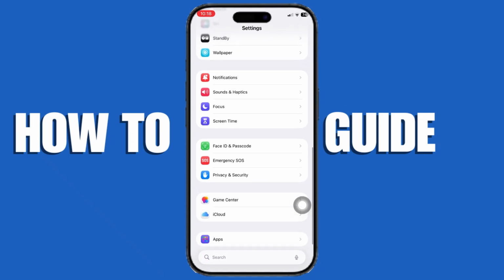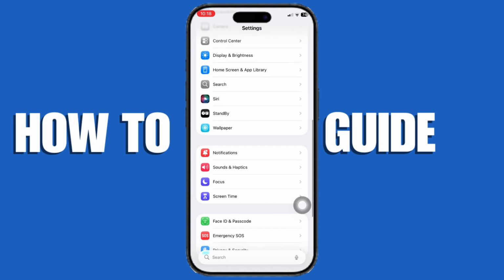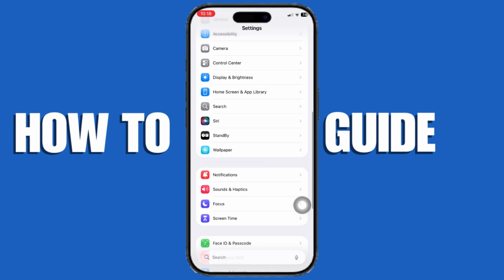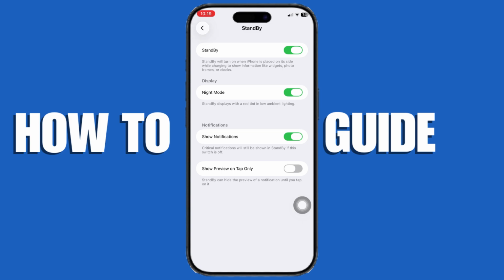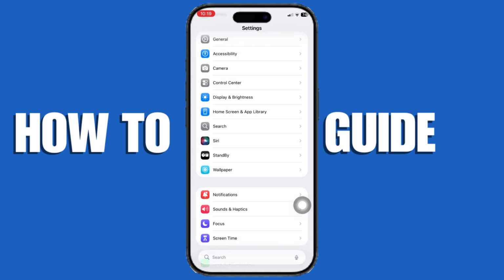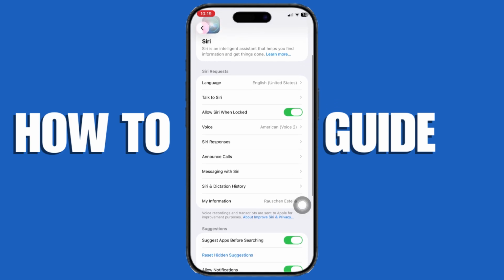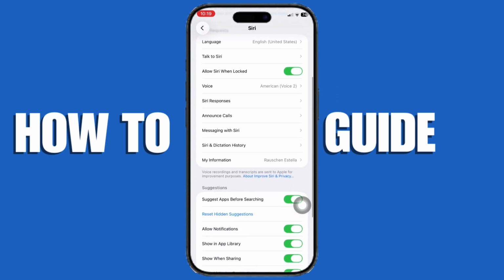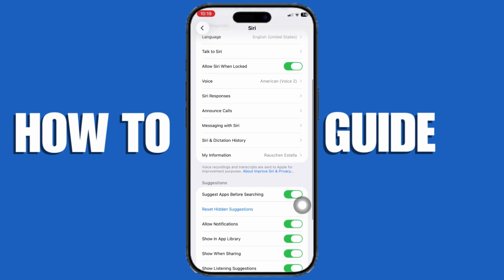How to Disable Apple Intelligence AI on iPhone (Easy Guide)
Learn how to disable Apple Intelligence AI on iPhone in just a few simple steps. This quick guide shows you exactly how to turn off Apple Intelligence, manage iPhone AI settings, and protect your privacy by disabling Apple AI features on iOS 18. Whether you're looking to stop Apple Intelligence suggestions, improve performance, or control AI features on iPhone, this tutorial covers everything you need. Perfect for users searching how to disable AI on iPhone, turn off Apple Intelligence iOS 18, and remove Apple AI features easily.